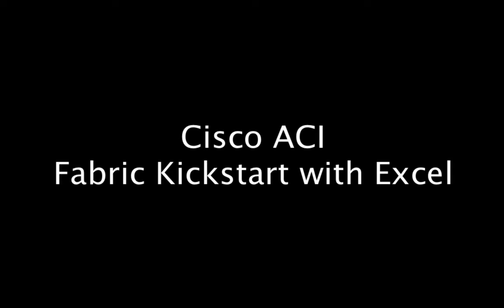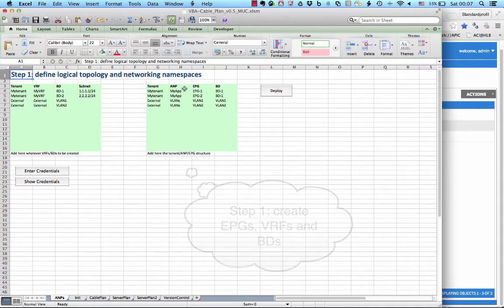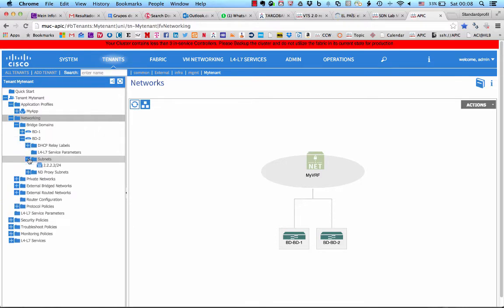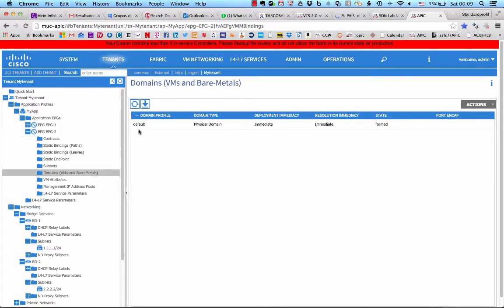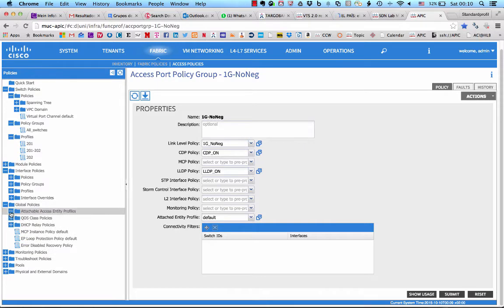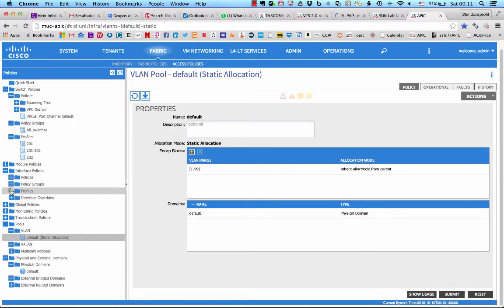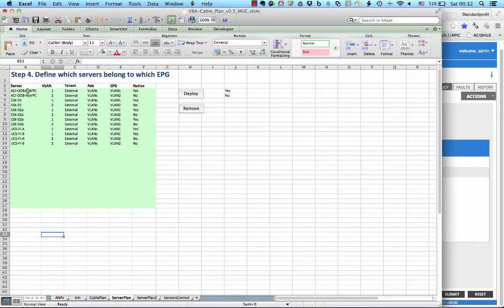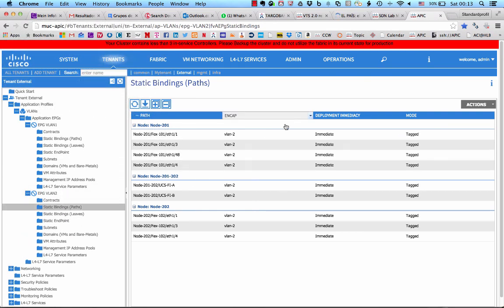Cisco ACI Fabric Kickstart with Excel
See how to configure an ACI fabric (almost) from scratch with Microsoft Excel